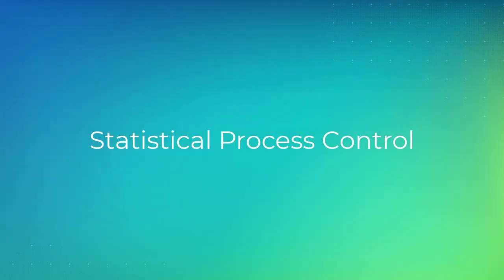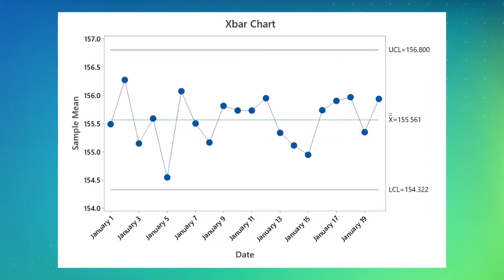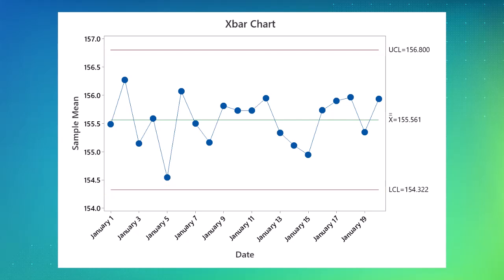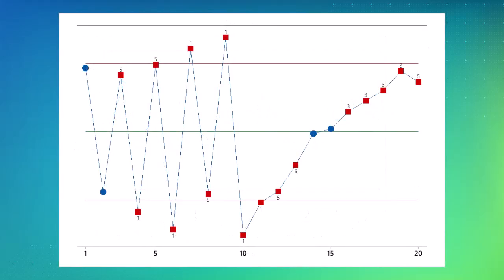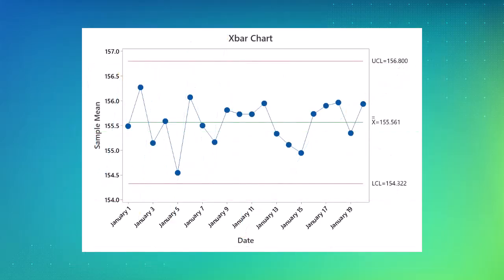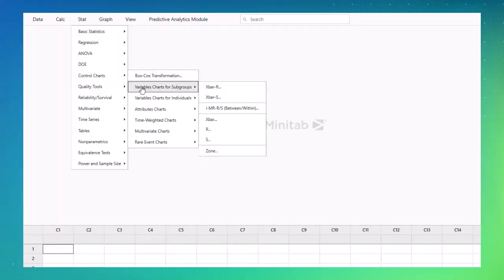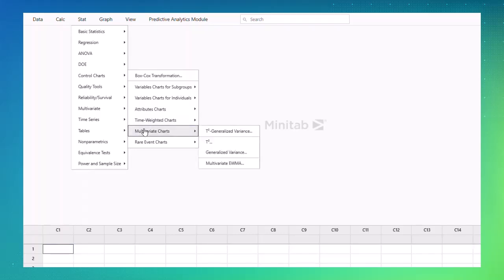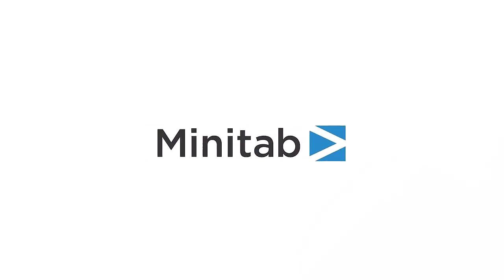Statistical Process Control | Minitab in Minutes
In this video, we'll take a closer look at the different Minitab tools that can guide your statistical process control. Explore the different features of control charts that can help you find variation and stabilize your process data.

Ready to learn more? Talk to Minitab today!